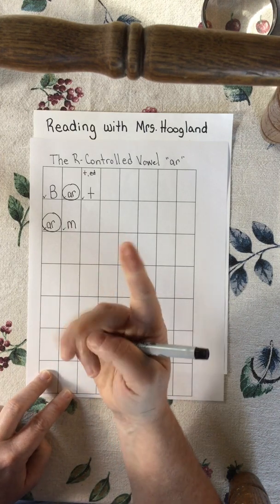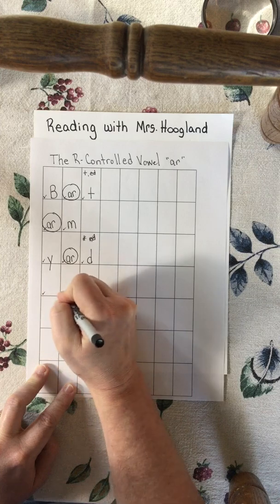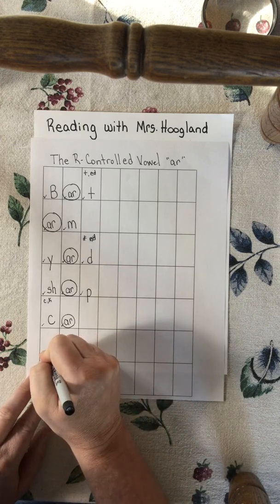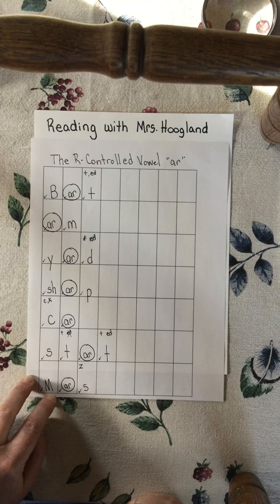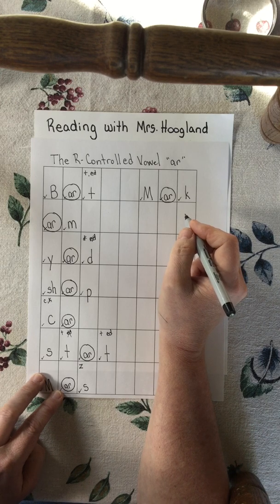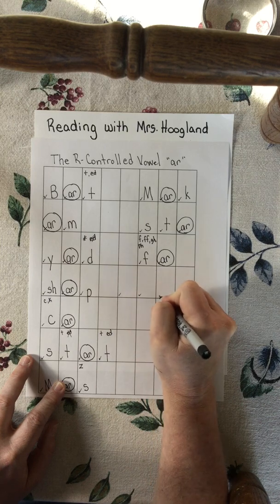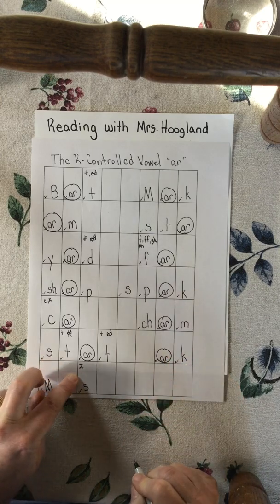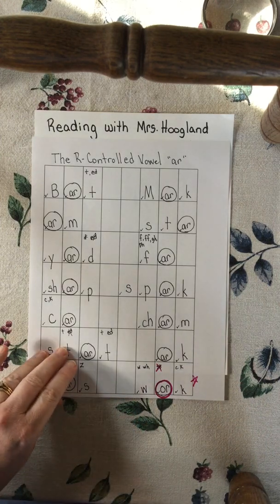R Controlled Vowel Introduction AR, Bart's Arm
We will listen for the sounds in words, especially the /ar/, write the letters that correspond to each sound, and then read a story containing the ar letter pattern.